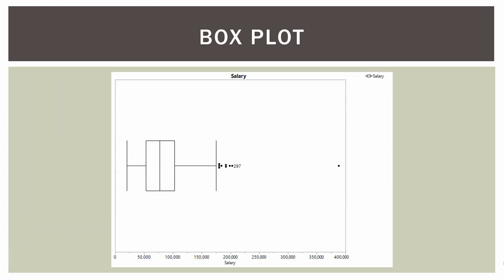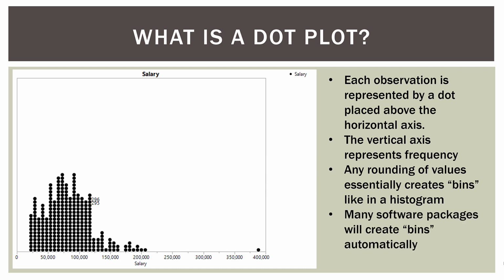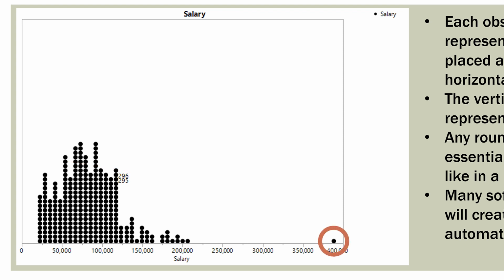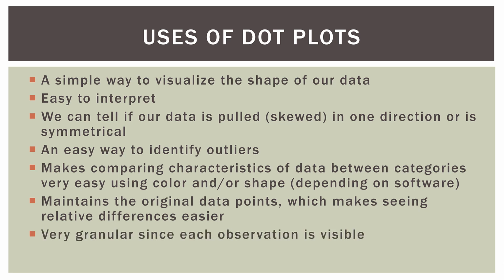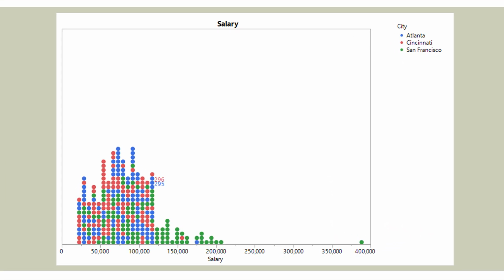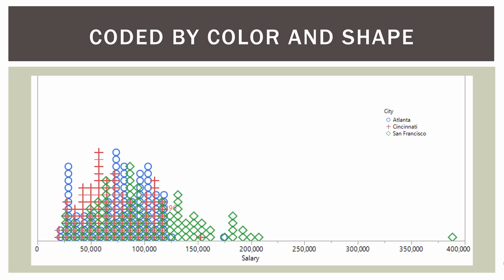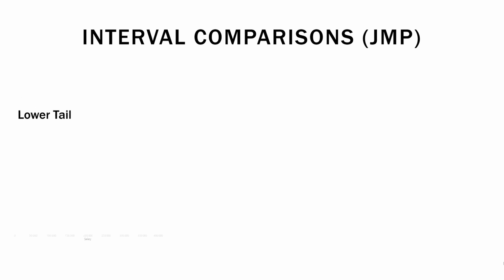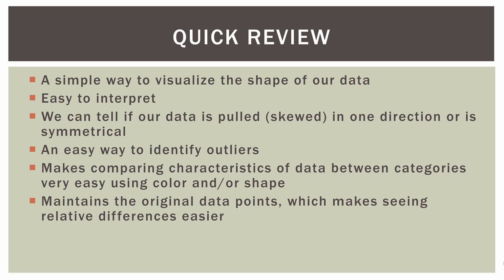Statistics 101: Descriptive Statistics, Dot Plots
In this Statistics 101 video, we learn about a simple yet effective descriptive data visualization called dot plots. It offers some additional benefits as compared to histograms and box plots and can also be used to clean up suspect observations!